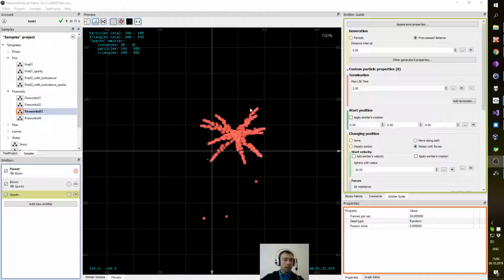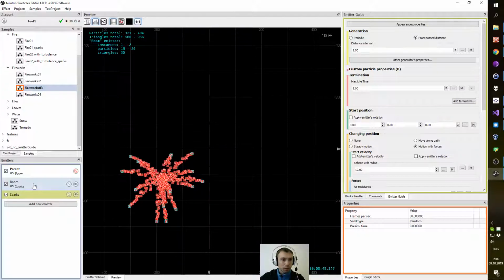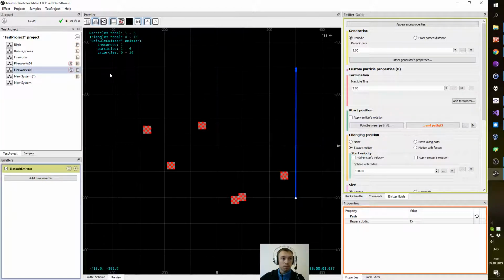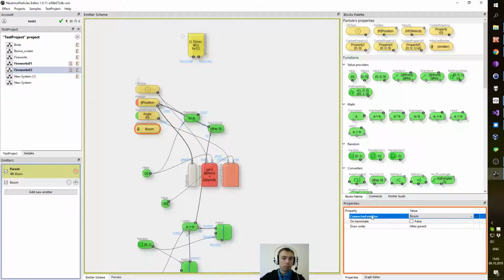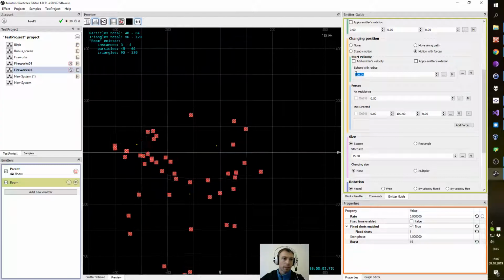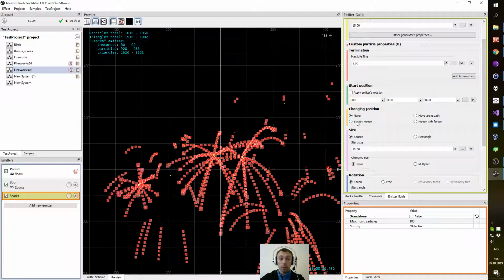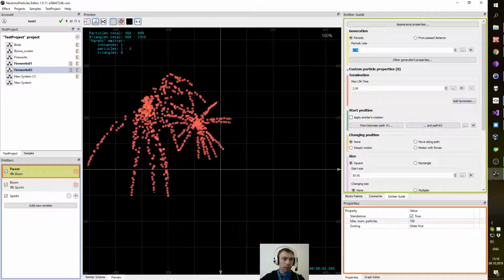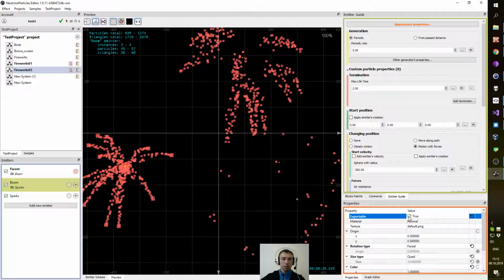FX Template - Fireworks03 - NeutrinoParticles Editor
The video shows how to create /Templates/Fireworks/Fireworks03 effect from samples of NeutrinoParticles Editor.